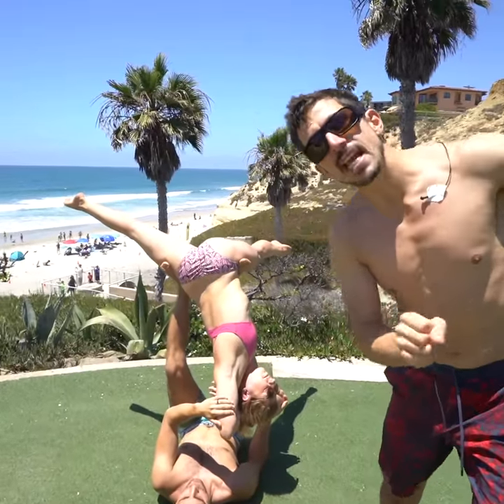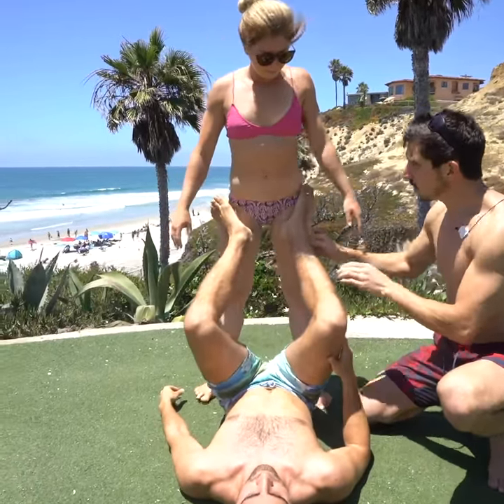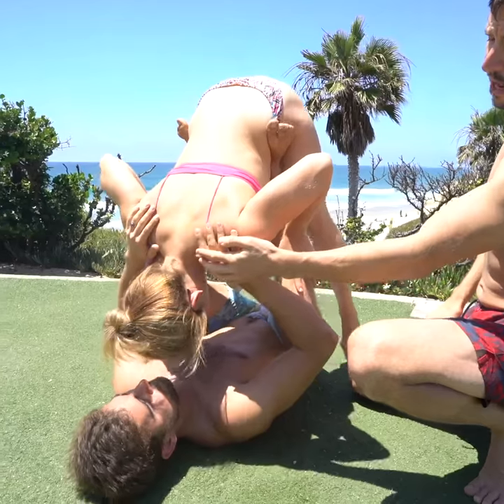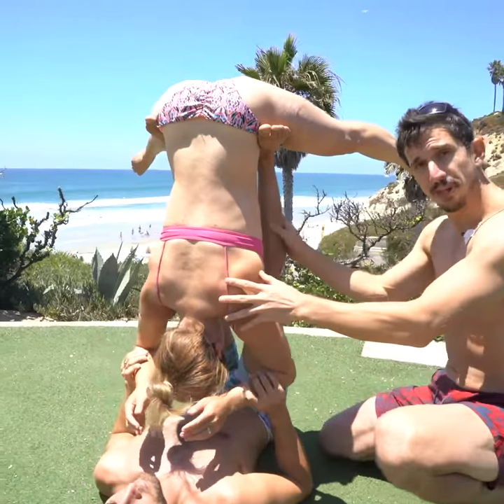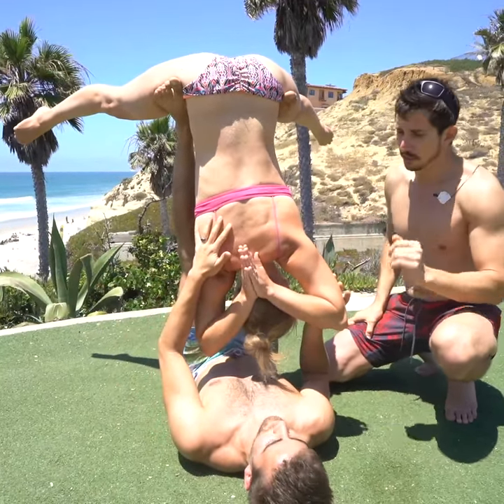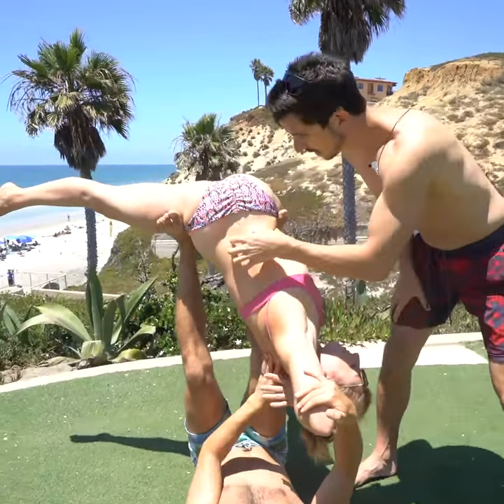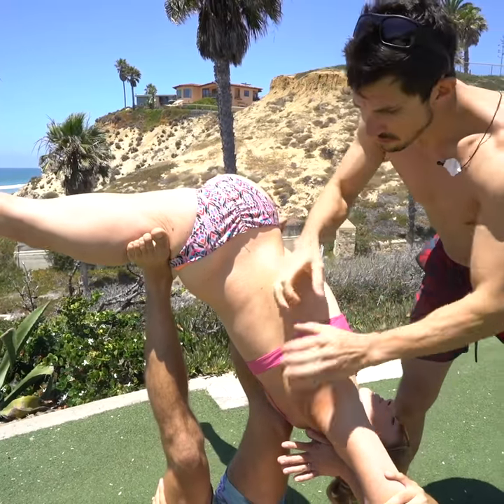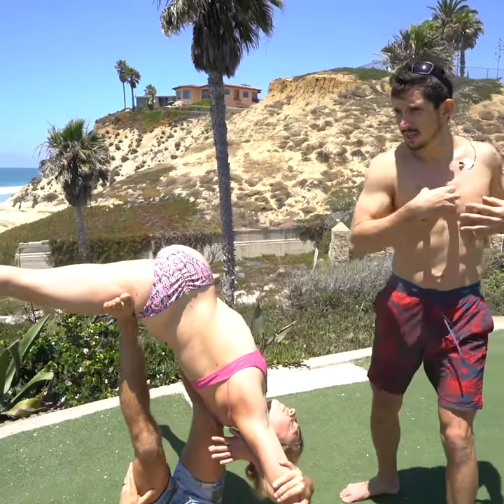Free Up Your Spine! Acro Yoga Partner Back Stretch -MoveU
Acro Yoga for thoracic rotation and spinal decompression. Tag someone to do this with! This is not a beginner move. Be sure you have someone to spot and that you are fit enough to try something like this. There are other, more beginner ways to work on rotation and decompression! ⁣
@TheUpsideDownLife joined us to share their knowledge of acro yoga for another fun video. If you have specific questions about AcroYoga, tag them in the comments below. It’s definitely not our specialty. I’ll say the same things I said that last time we posted about a partner yoga workout like this. COMMUNICATE. Communicate with your partner while doing it!⁣
Written by Katie Goss @MoveUKatie⁣⁣